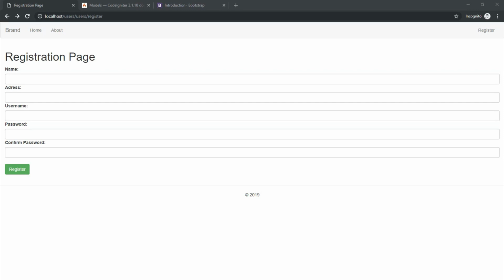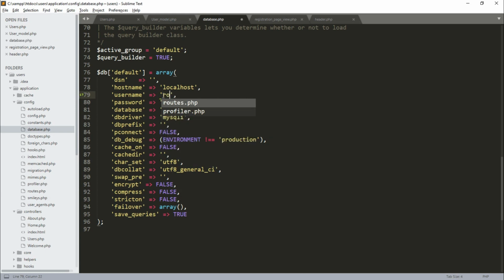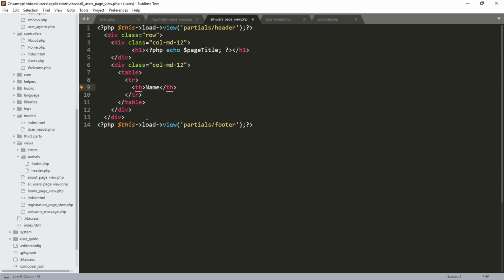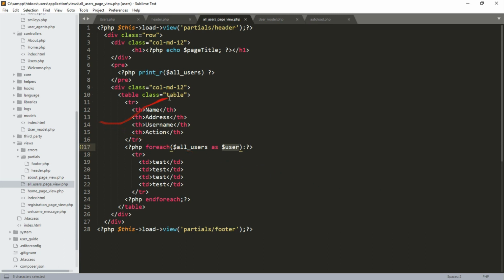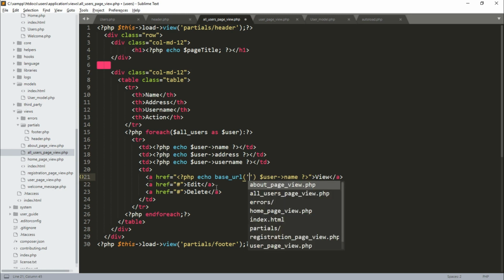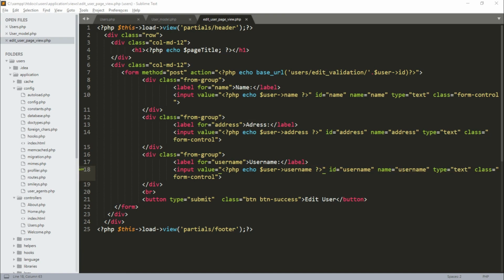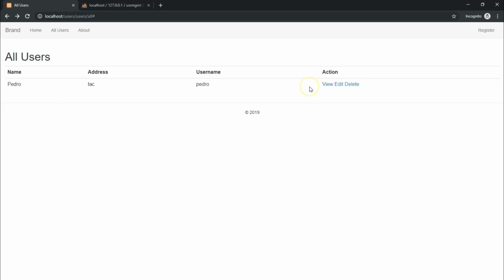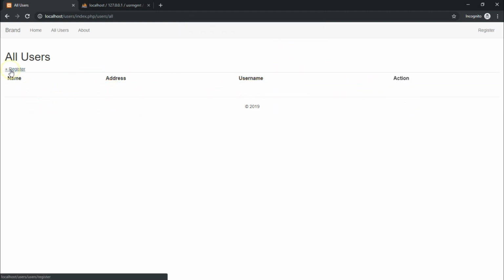Inserting, Updating, & Deleting Database Data in CodeIgniter